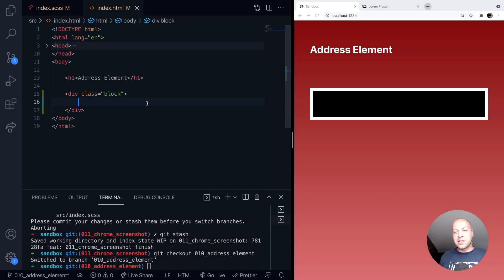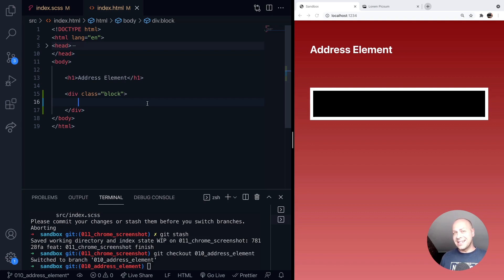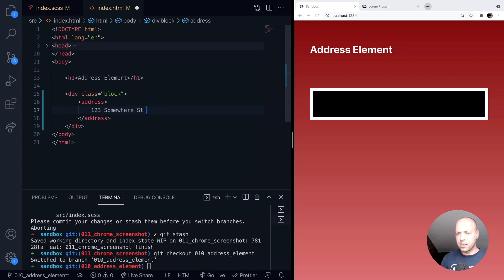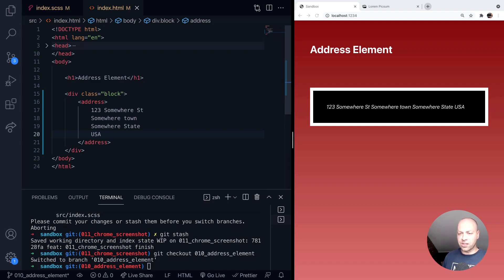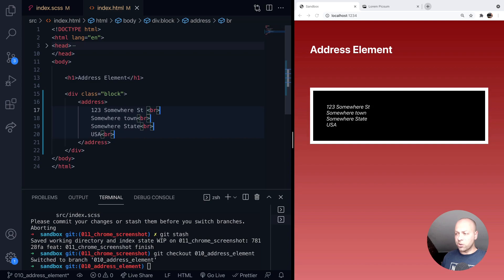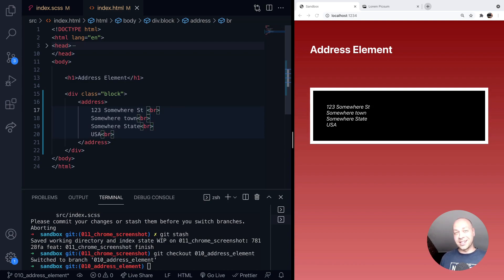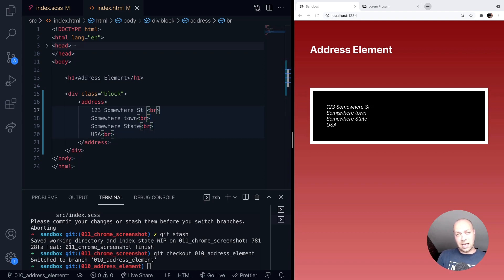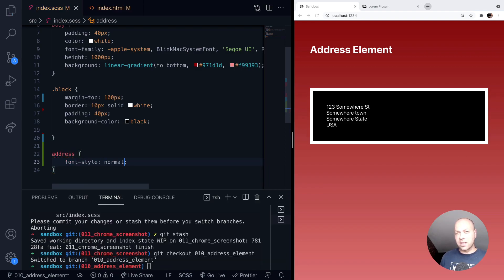DevTips Daily: The Address Element